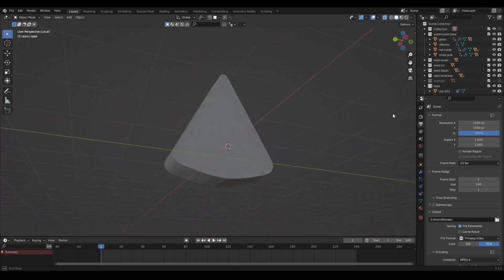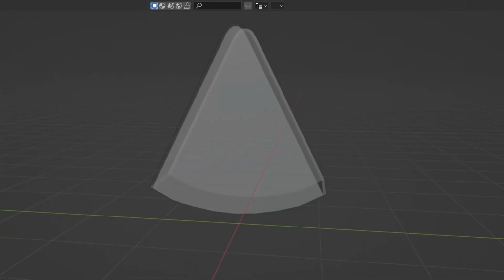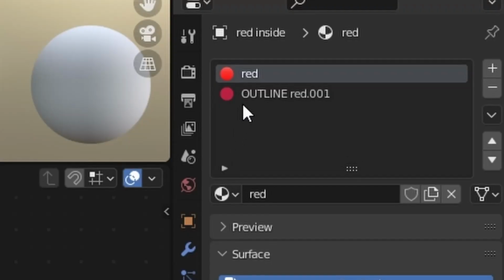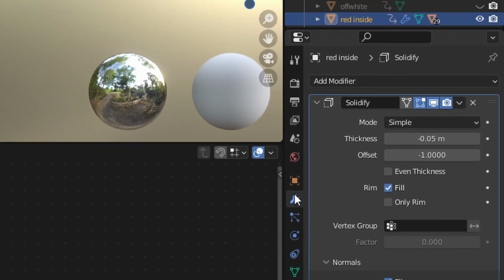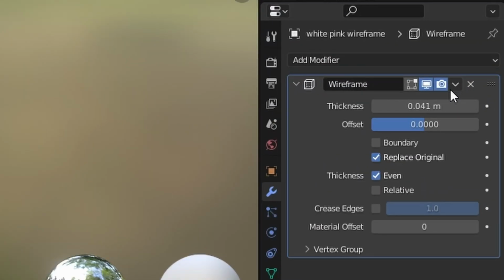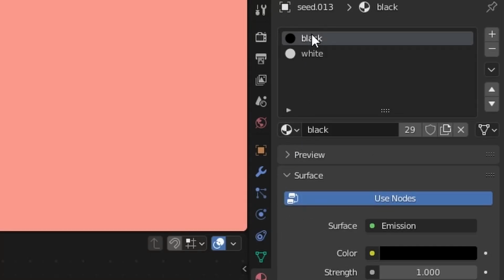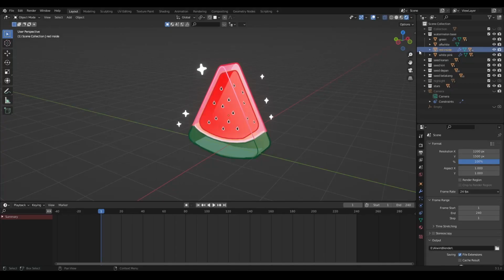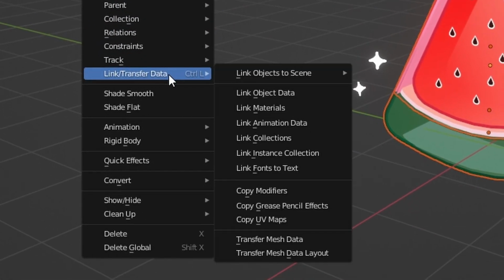Watermelon Slice | 3D Blender Art Breakdown #1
Practicing more Blender. I turned meyoco's watermelon slice into 3d with blender. And in this video I made the breakdown for it. It's just a simple breakdown and not a full tutorial. In this video I'm showing you the base mesh, materials, and outline which I used to make it. Also how to simply animate it.
I'm using blender 3.1.0 version.